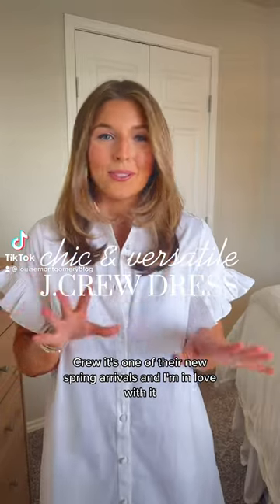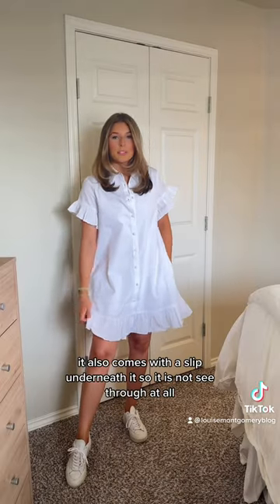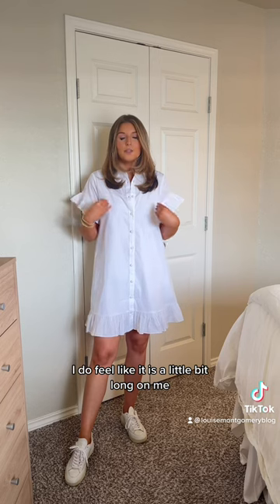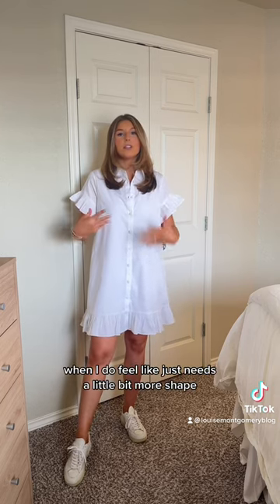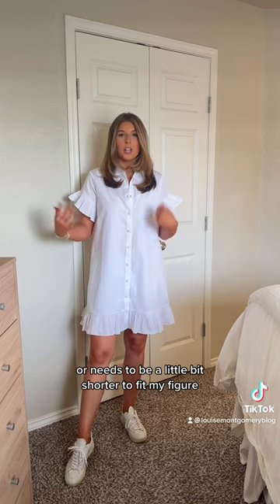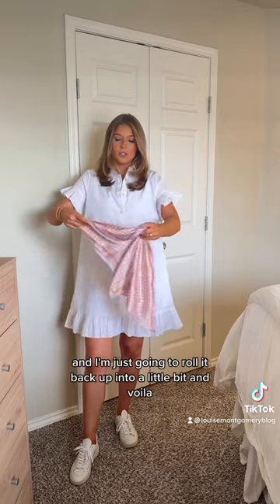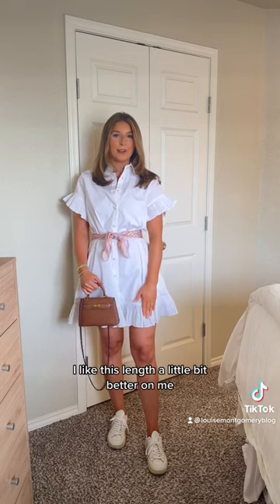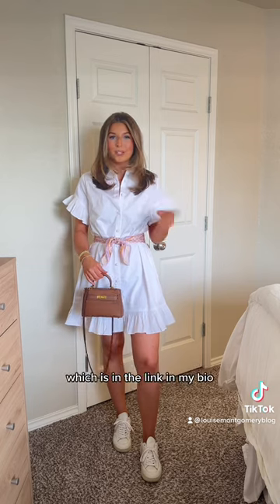Chic & Versatile J. Crew Dress